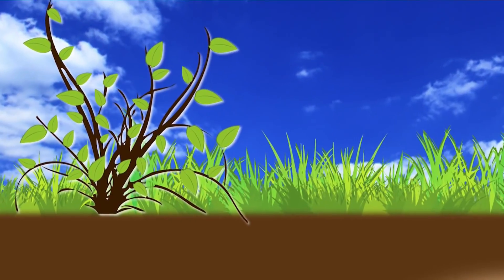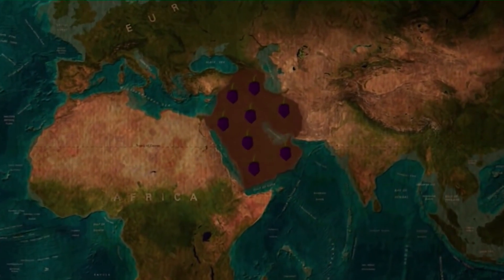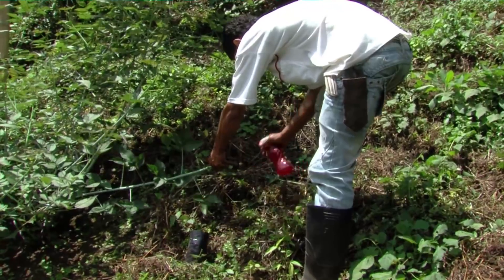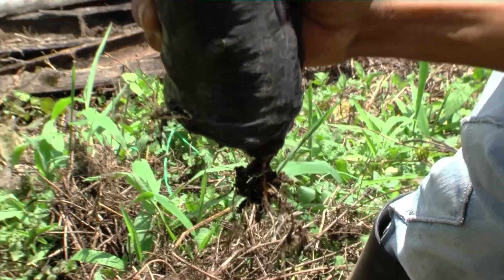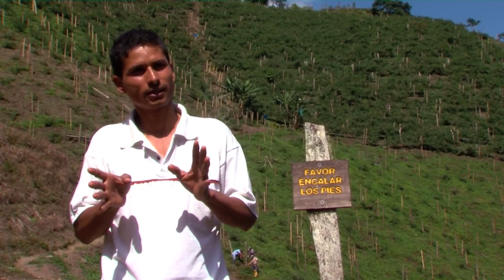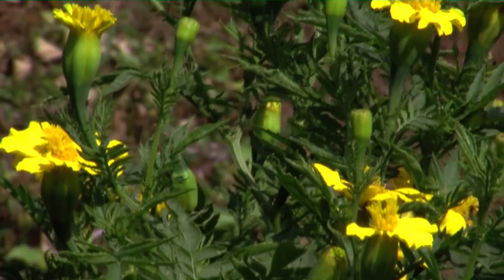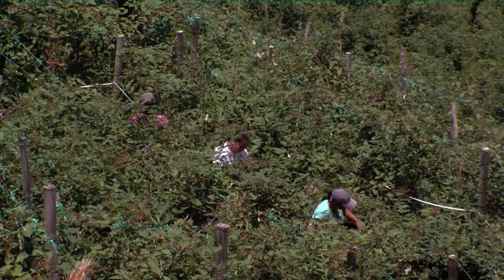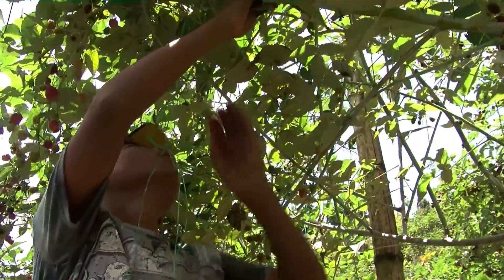How to Grow Blackberries - TvAgro por Juan Gonzalo Angel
The blackberry is an edible fruit produced by many species in the Rubus genus in the Rosaceae family, hybrids among these species within the Rubus subgenus, and hybrids between the Rubus and Idaeobatus subgenera. The taxonomy of the blackberries has historically been confused because of hybridization and apomixis, so that species have often been grouped together and called species aggregates. For example, the entire subgenus Rubus has been called the Rubus fruticosus aggregate, although the species R. fruticosus is considered a synonym of R. plicatus.
What distinguishes the blackberry from its raspberry relatives is whether or not the torus (receptacle or stem) 'picks-with' (i.e. stays with) the fruit. When picking a blackberry fruit, the torus does stay with the fruit. With a raspberry, the torus remains on the plant, leaving a hollow core in the raspberry fruit.

The term 'bramble', a word meaning any impenetrable thicket, has traditionally been applied specifically to the blackberry or its products,[2] though in the United States it applies to all members of the Rubus genus. In the western US, the term caneberry is used to refer to blackberries and raspberries as a group rather than the term bramble.

The usually black fruit is not a berry in the botanical sense of the word. Botanically it is termed an aggregate fruit, composed of small drupelets. It is a widespread and well-known group of over 375 species, many of which are closely related apomictic microspecies native throughout Europe, northwestern Africa, temperate western and central Asia and North and South America.[3]
Botanical characteristics

Blackberries are perennial plants which typically bear biennial stems ("canes") from the perennial root system.[4]

In its first year, a new stem, the primocane, grows vigorously to its full length of 3–6 m (in some cases, up to 9 m), arching or trailing along the ground and bearing large palmately compound leaves with five or seven leaflets; it does not produce any flowers. In its second year, the cane becomes a floricane and the stem does not grow longer, but the lateral buds break to produce flowering laterals (which have smaller leaves with three or five leaflets).[4] First- and second-year shoots usually have numerous short-curved, very sharp prickles that are often erroneously called thorns. These prickles can tear through denim with ease and make the plant very difficult to navigate around. Prickle-free cultivars have been developed. Recently the University of Arkansas has developed primocane fruiting blackberries that grow and flower on first-year growth much as the primocane-fruiting (also called fall bearing or everbearing) red raspberries do.

Unmanaged mature plants form a tangle of dense arching stems, the branches rooting from the node tip on many species when they reach the ground. Vigorous and growing rapidly in woods, scrub, hillsides, and hedgerows, blackberry shrubs tolerate poor soils, readily colonizing wasteland, ditches, and vacant lots.[3][5]

The flowers are produced in late spring and early summer on short racemes on the tips of the flowering laterals.[4] Each flower is about 2–3 cm in diameter with five white or pale pink petals.[4]

The drupelets only develop around ovules that are fertilized by the male gamete from a pollen grain. The most likely cause of undeveloped ovules is inadequate pollinator visits.[6] Even a small change in conditions, such as a rainy day or a day too hot for bees to work after early morning, can reduce the number of bee visits to the flower, thus reducing the quality of the fruit. Incomplete drupelet development can also be a symptom of exhausted reserves in the plant's roots or infection with a virus such as Raspberry bushy dwarf virus.